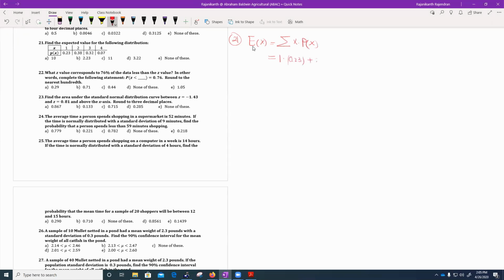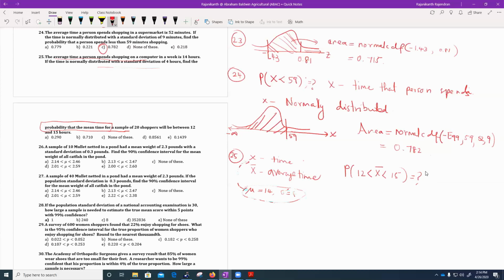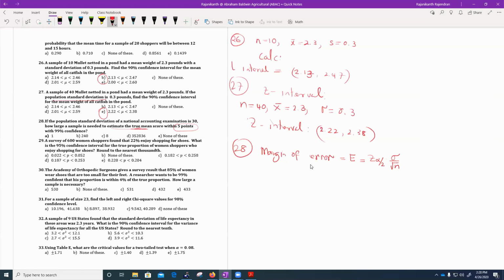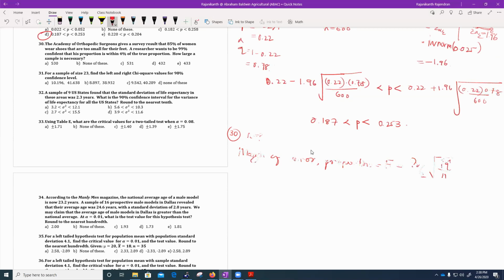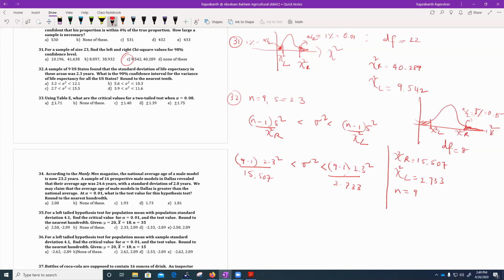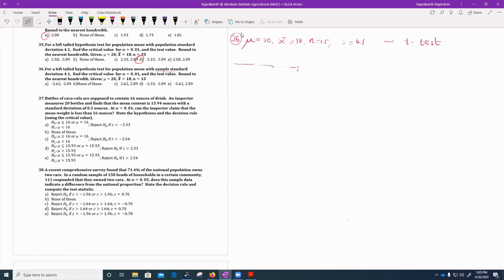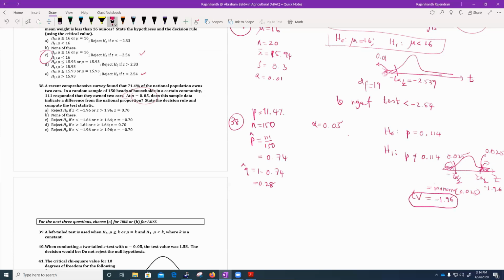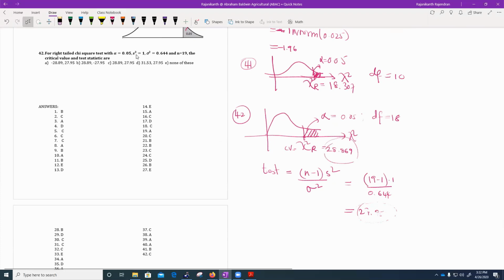Math1401 practice final 21- 42-Elementary statistics